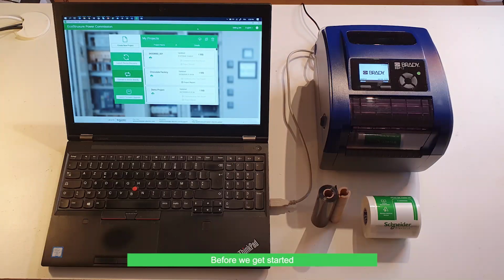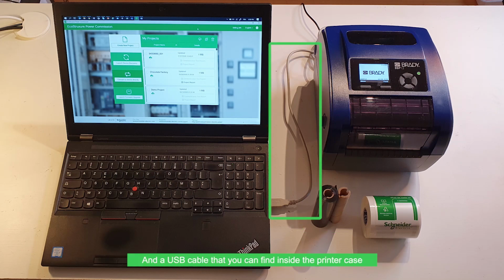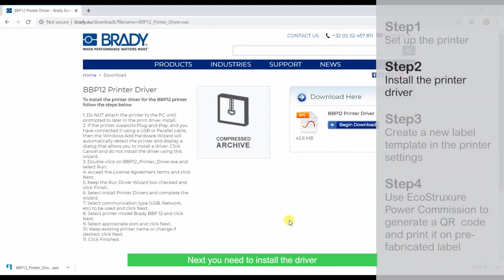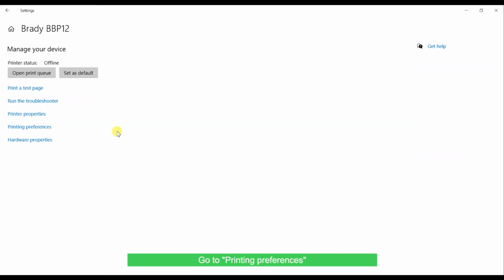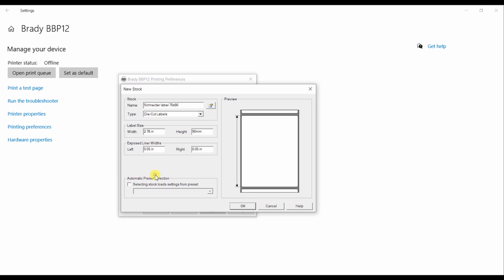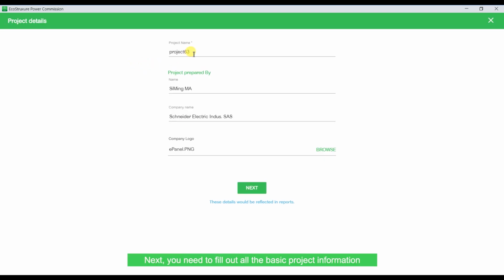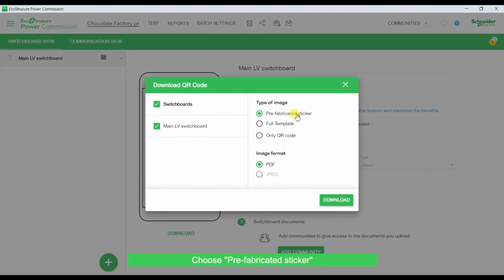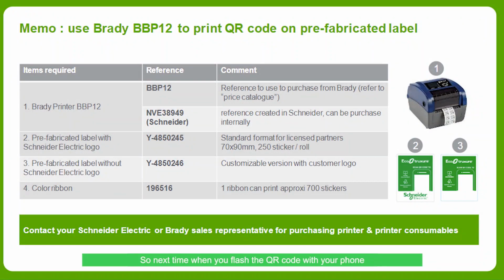Print equipment QR code on pre-fabricated label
EcoStruxure Power "Partner Led" training video series.
In this short video I will show you how to print the equipment QR code generated by EcoStruxure Power Commission software.
This label with QR code can be used as unique identifier of the equipment, for immediate collaboration and access to upload historical information
of the equipment.

Printer model : Brady BBP12 label printer
Pre-fabricated label: Y-4850245 (Brady reference)
Color ribbon designated for this type of label : 196516 (Brady reference)
1:04 Set up the printer
3:12 Install printer driver
3:30 Create new label template
4:29 Generate QR code & print it